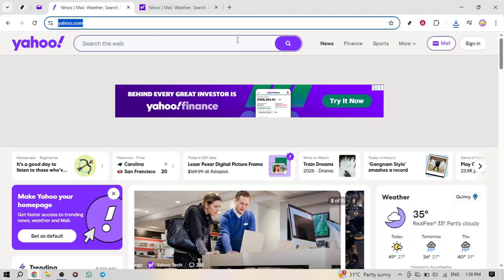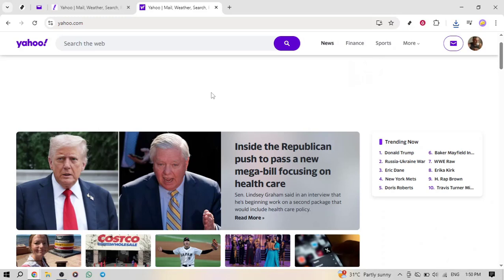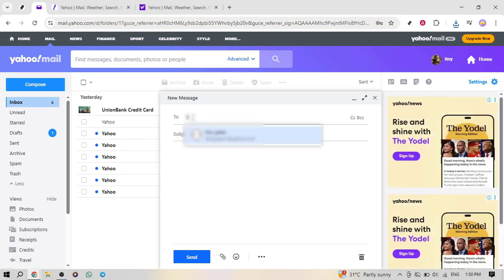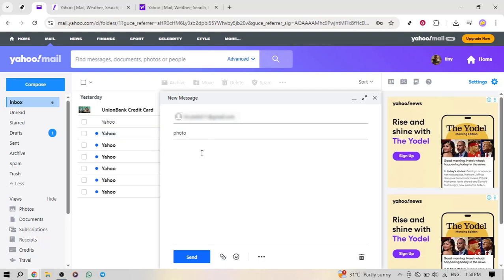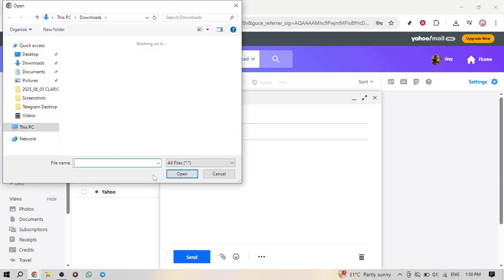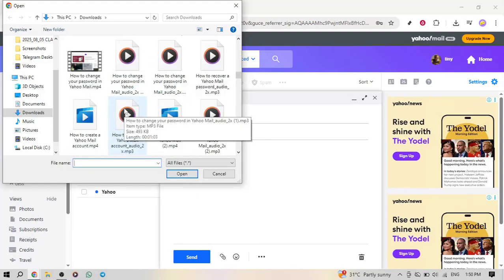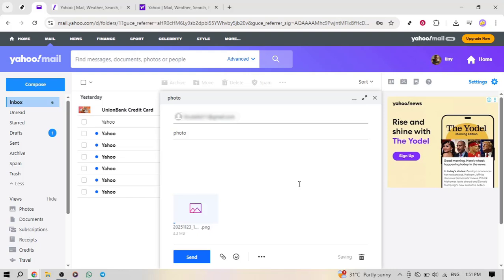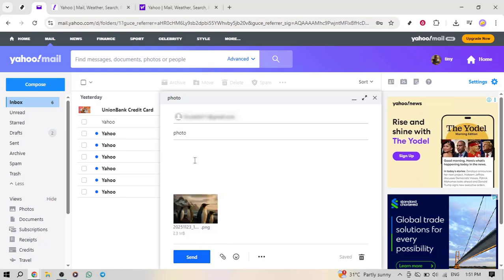How to Send Photos in Yahoo Mail 2026 (SIMPLE GUIDE)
how to send photos in Yahoo Mail using both the desktop and mobile versions. This guide walks you through how to attach single or multiple images, insert photos directly into your email body, and preview them before sending. You’ll also learn how to resize large photos, use Yahoo’s built-in image preview, and send image links through cloud storage for bigger files. Perfect for anyone who wants to share photos easily and safely through Yahoo Mail.